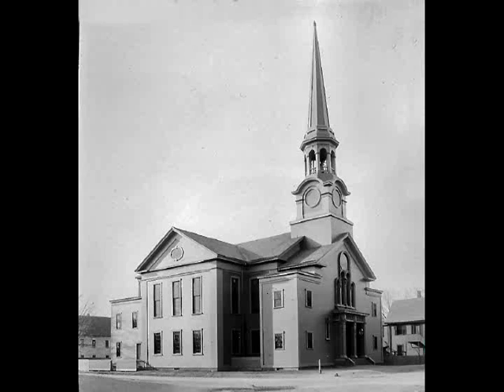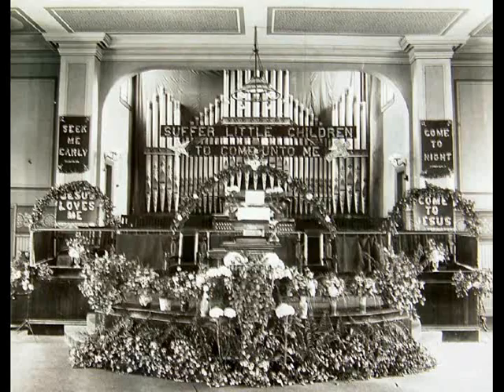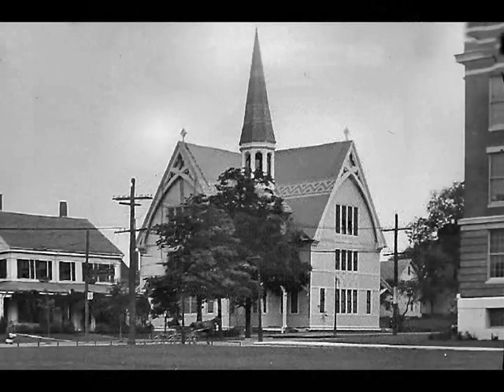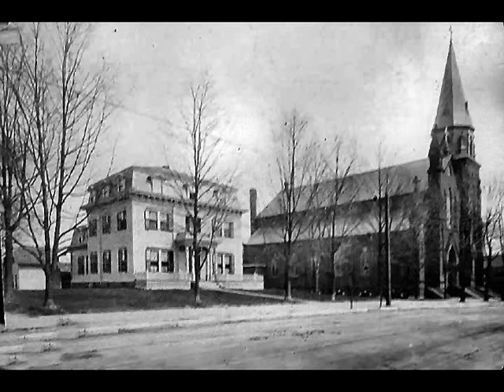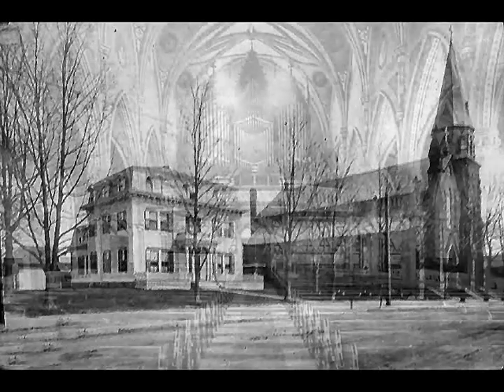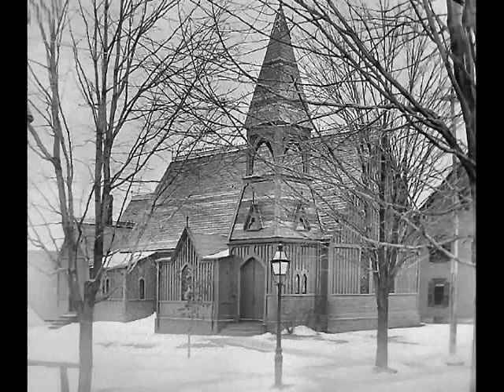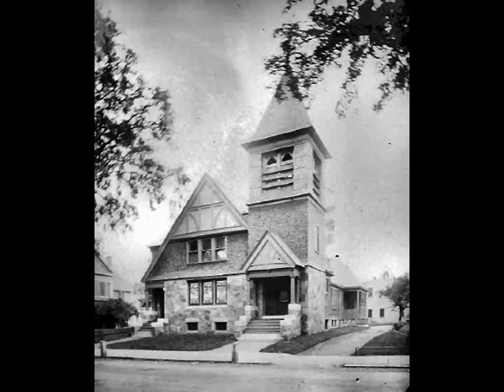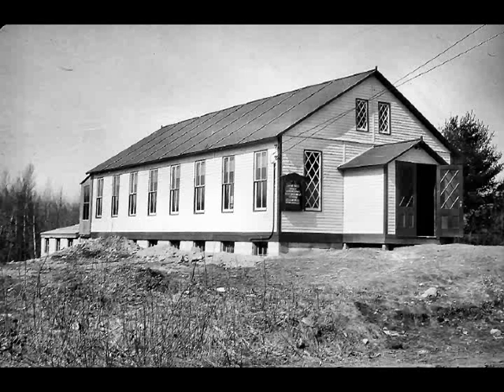Chapter 6 - Natick's Churches